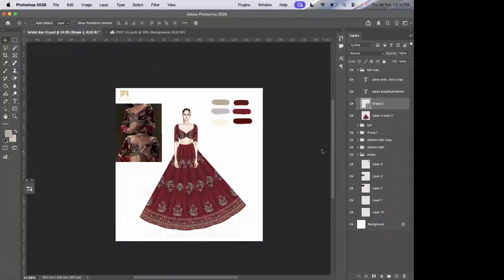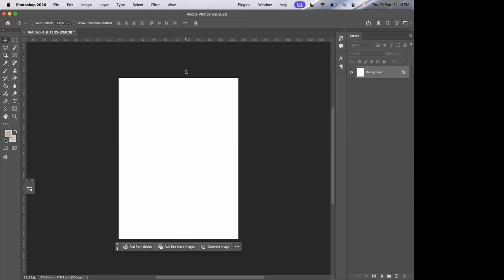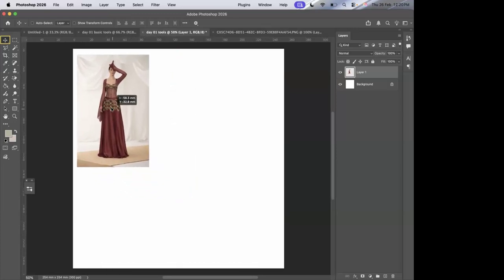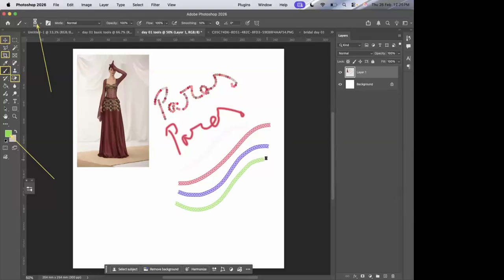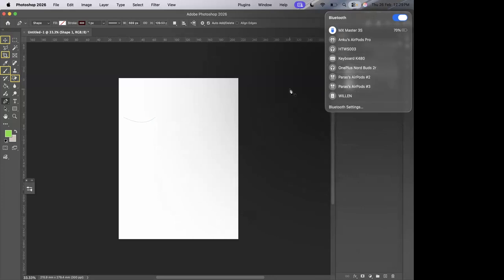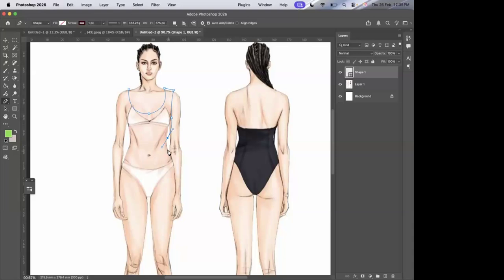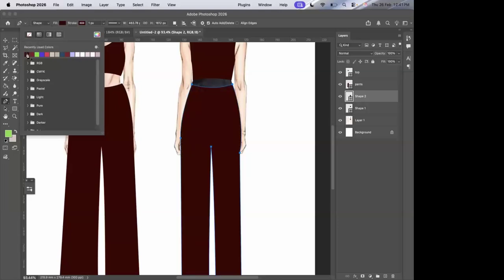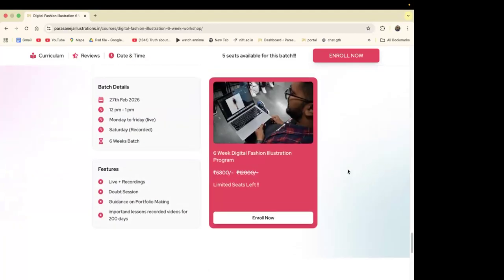Digital Fashion illustration Using Mouse | Demo/Free Class | Learn how to do Fashion Illustration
Hello Everyone!

Today I will show how I make digital fashion illustrations in photoshop
Basic tools to draw, make and illustrate digitally . This video include basic introduction of digital fashion illustration workshop.

Digital fashion illustration has become very popular, and if you are an adobe user, photoshop is a great option for this. In this video, I'm going to show you some time lapse work in Progress , fashion illustration tutorial and photoshop for fashion tutorial.